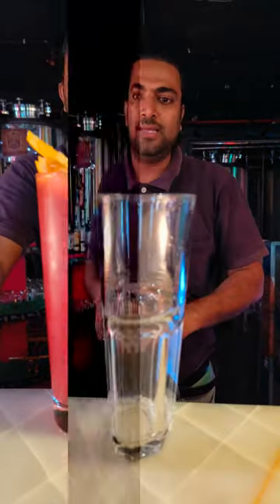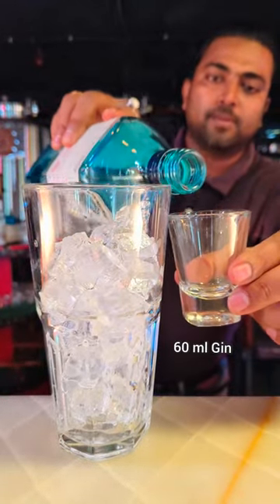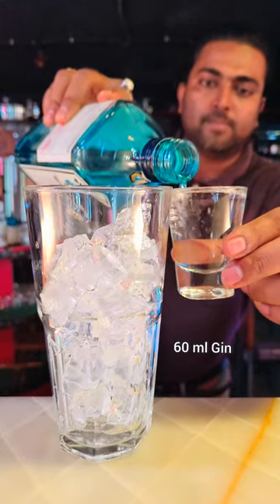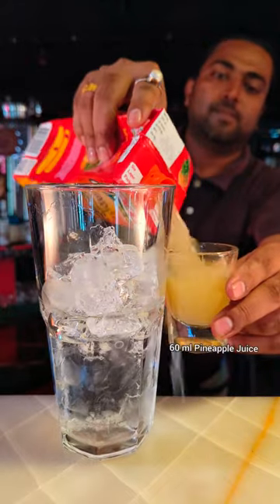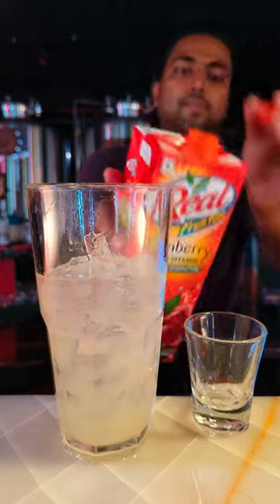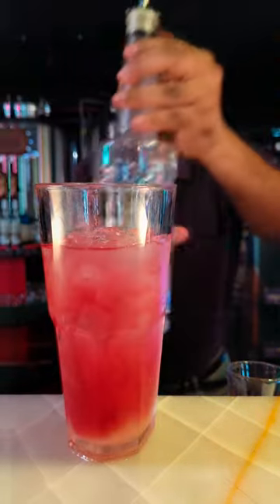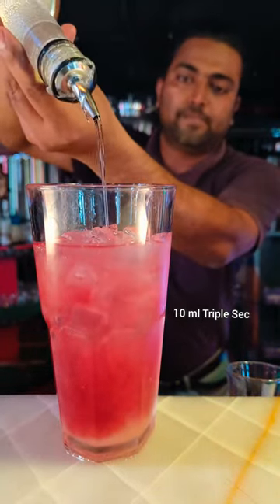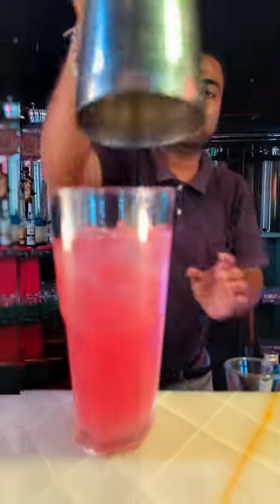How To Make a Gin Cocktail 🍹